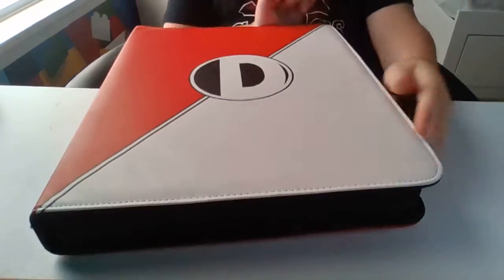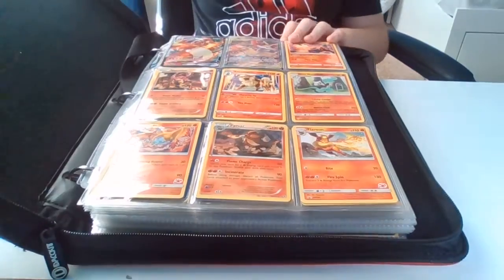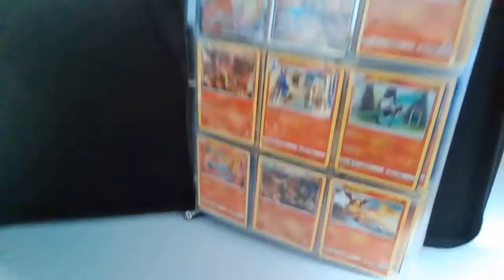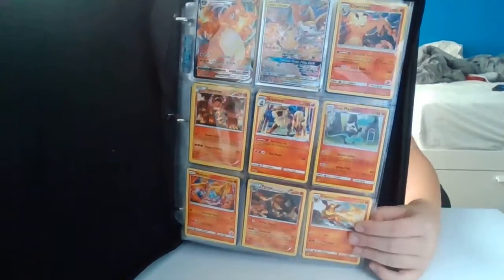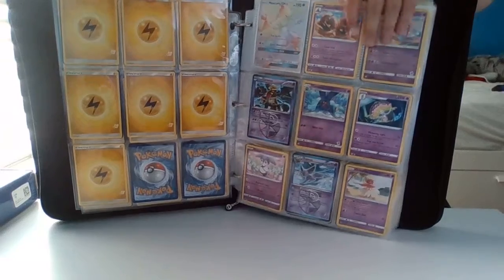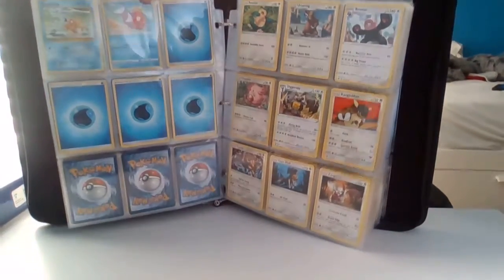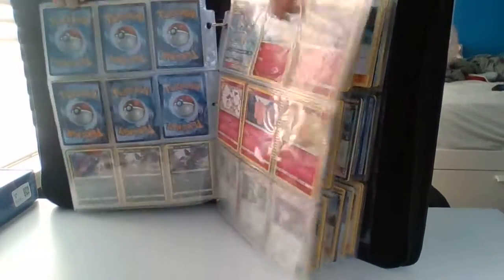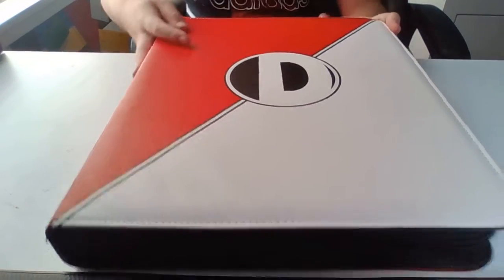My Pokemon binder!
This video is about the cards in my fat pokemon binder.